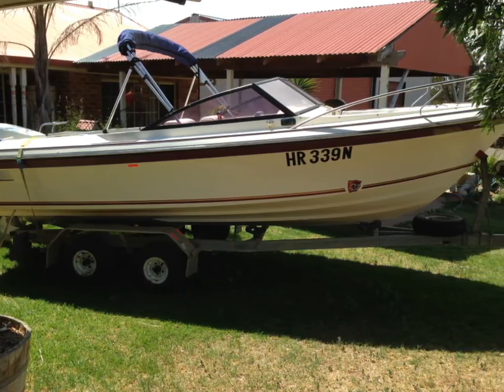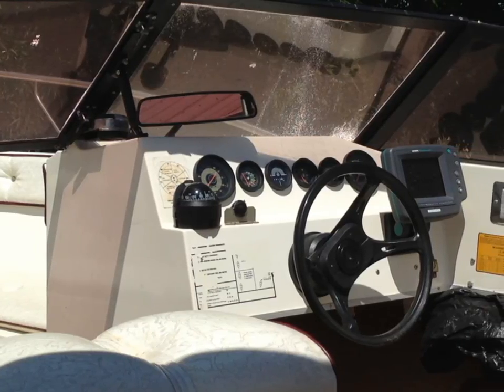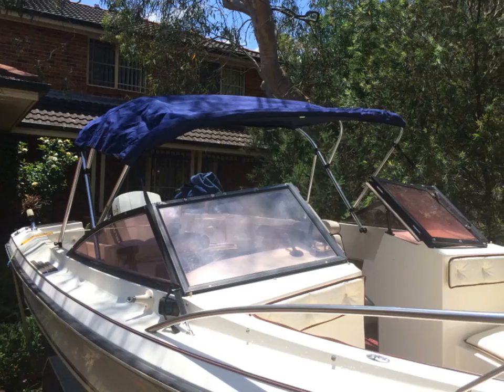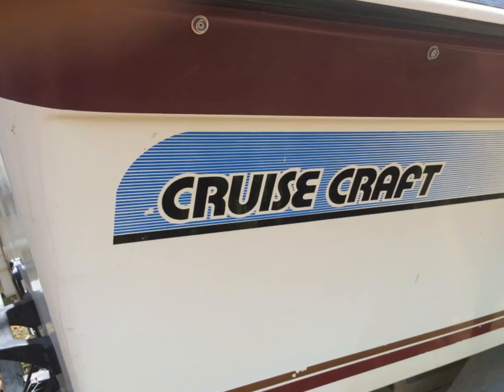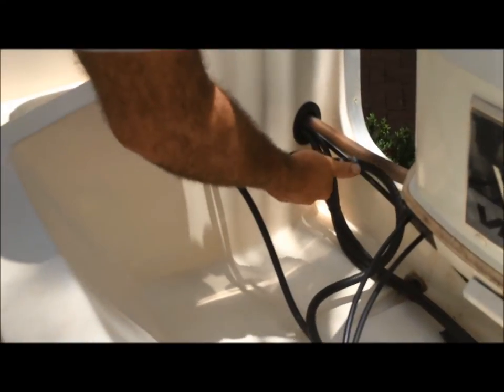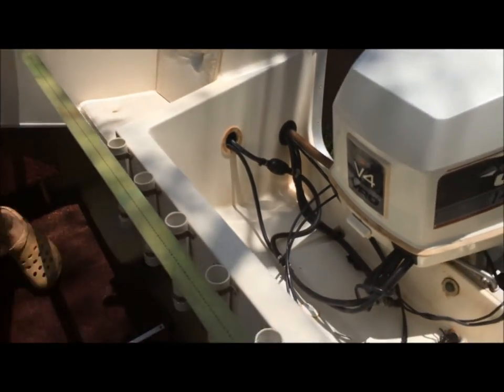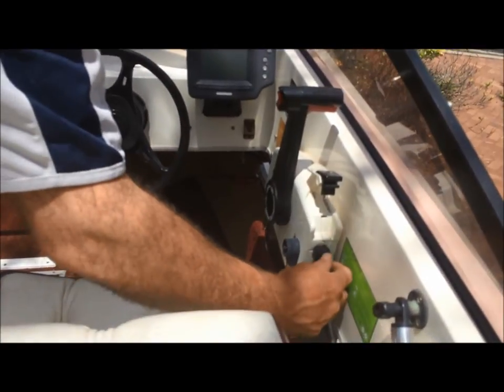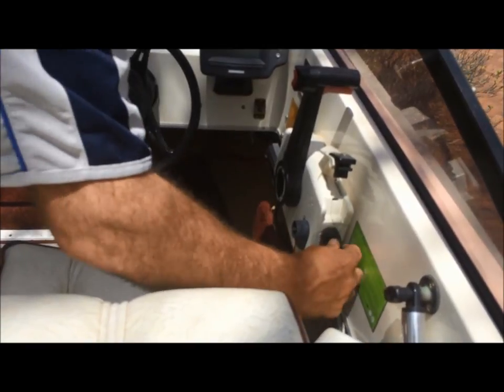Cruisecraft Hustler 570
A 5.7m Bowrider from Cruisecraft with a 140 HP Johnson that only has 315 hours.

A lot of boat for a little price.